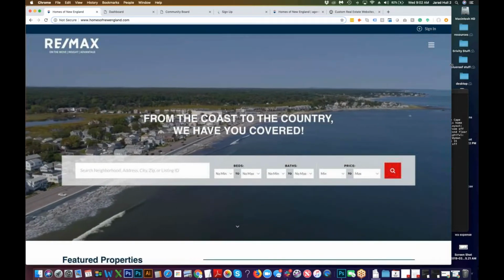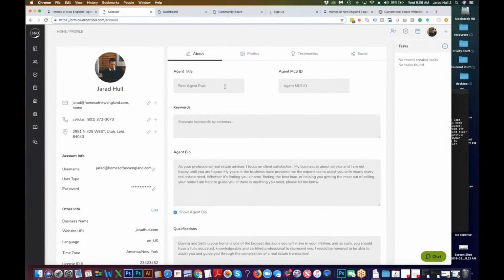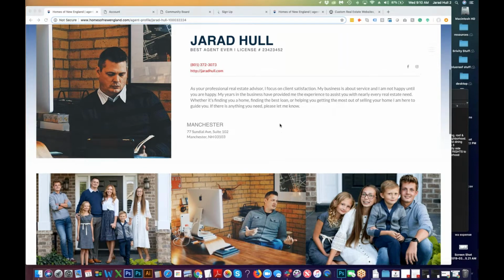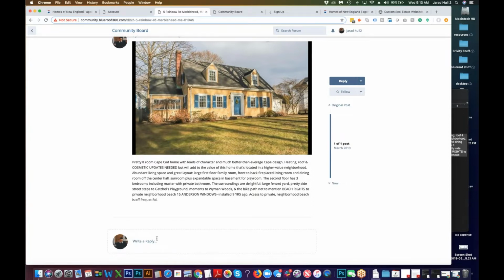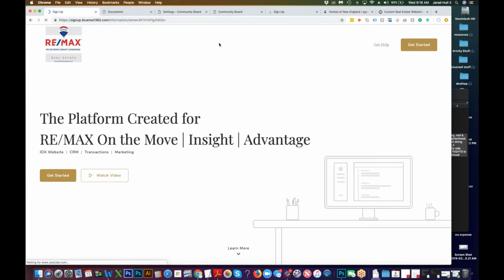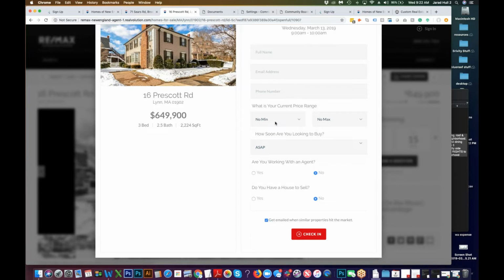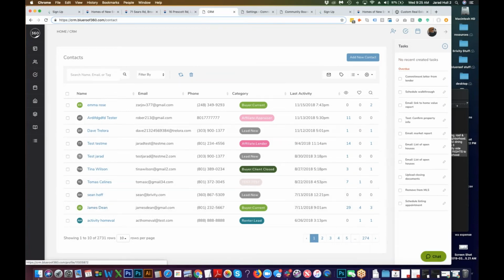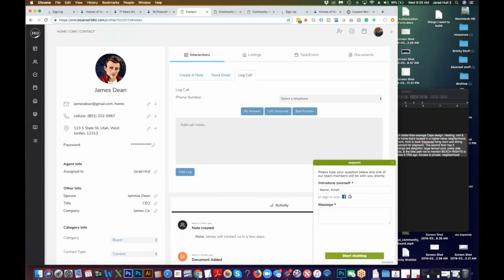2019 03 13 09 01 Remax On The Move Training